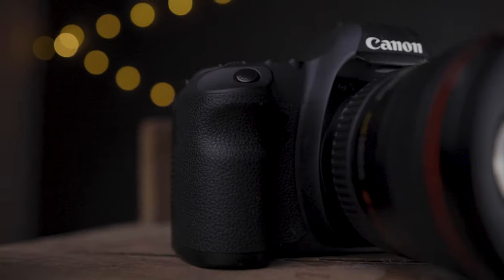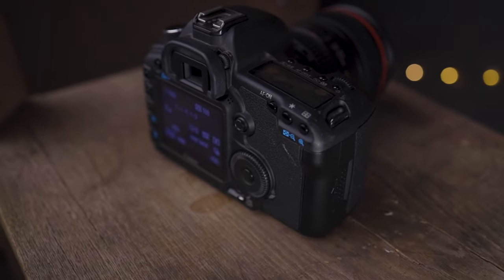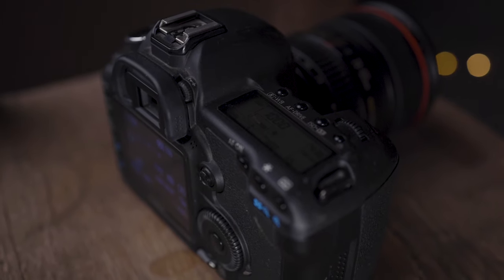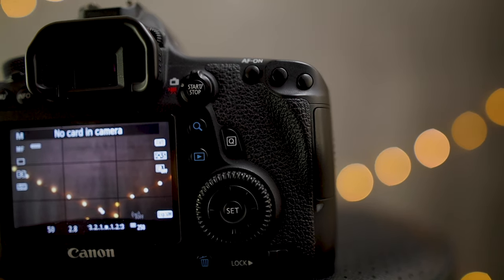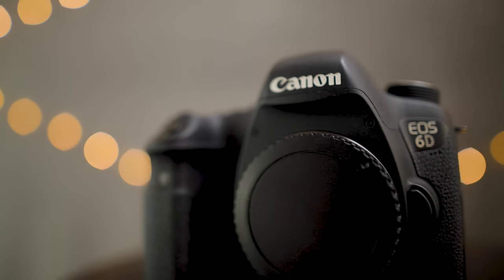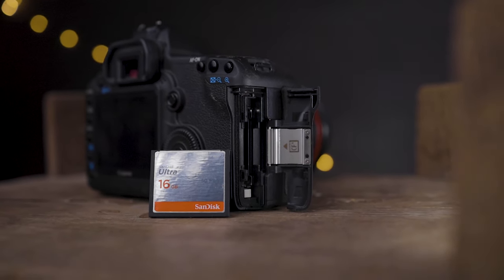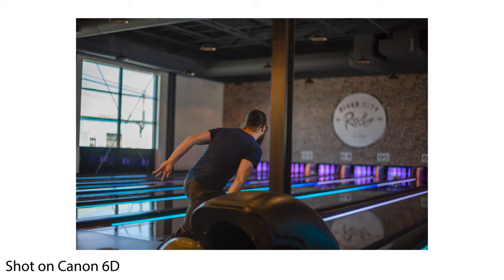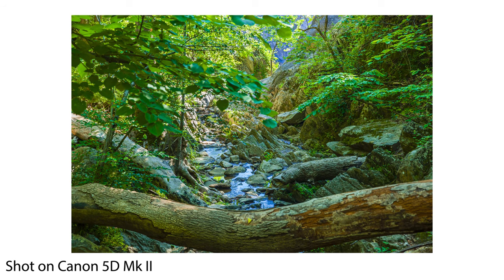The Best Professional Full Frame Cameras for Under $500: Canon 5D Mk II vs 6D Comparison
In this video, I'm taking a look at two great, professional digital cameras that can be found regularly for under $500: the Canon 5D Mark II and the Canon 6D. These are two full frame DSLRs that are older, but can offer some great quality for their current pricing on the used market. So, I'm going to look at using them both and talk about how relevant they may or may not still be.

00:00 Intro
00:33 Camera Specs
05:09 Ergonomics & Handling
05:42 Photography
07:21 Video
08:14 For Whom is it Right?

Canon 5D Mk II